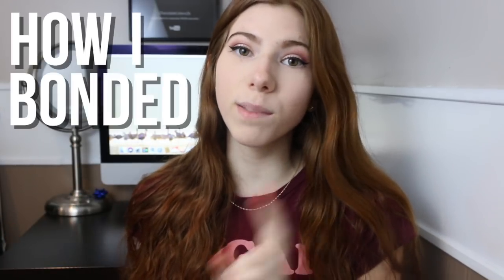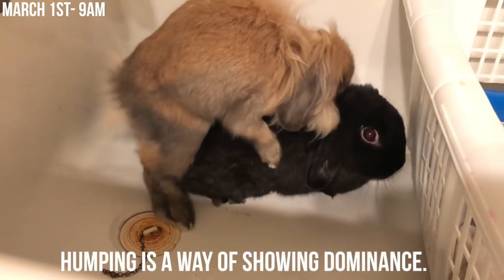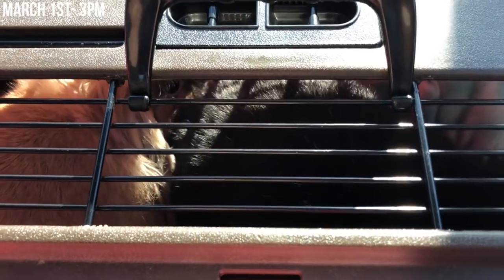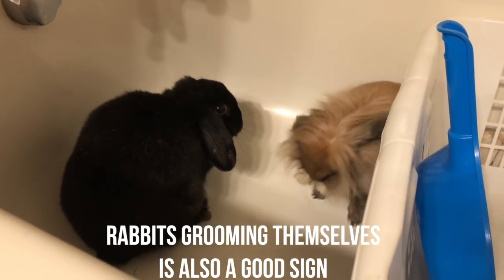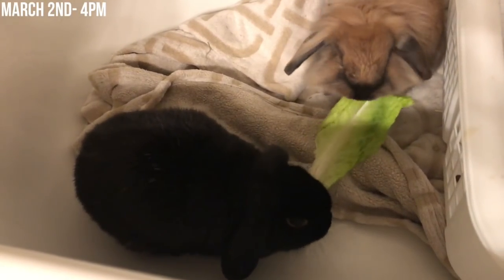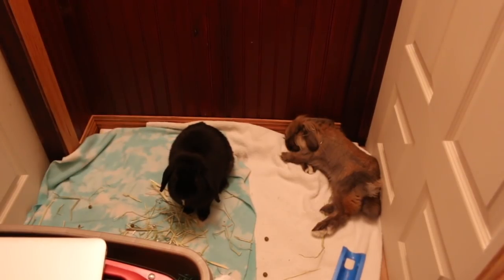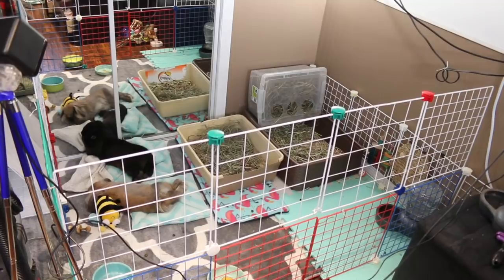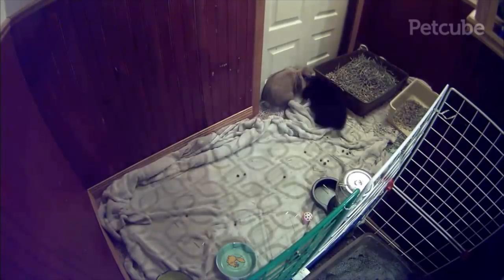How I bonded my 2 female rabbits! 🐰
This is how I personally bonded my female rabbits, bonding is a time consuming slow process, lots of people often will put two rabbits together see them "fight" (unless they are drawing blood I would not consider it a serious fight) and automatically think their rabbit hates other rabbits, this is not true. That's like asking two random strangers to get married and live together for the rest of their life. You must take it slow and take different steps to be able for them to live together.